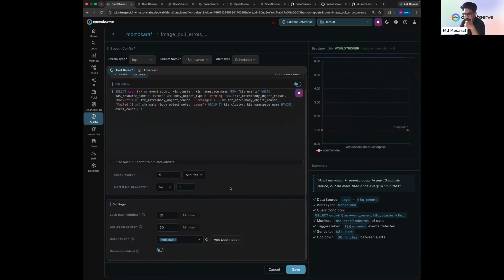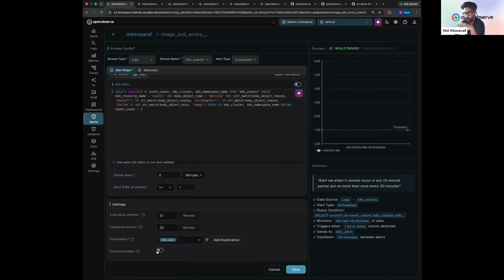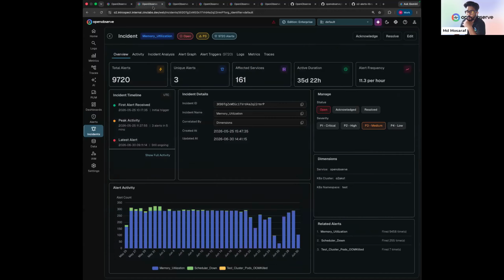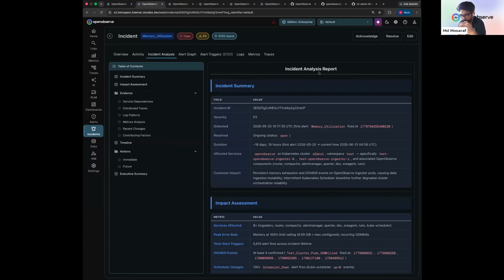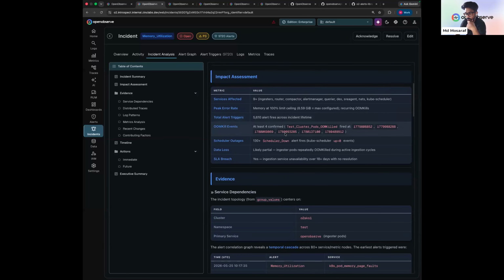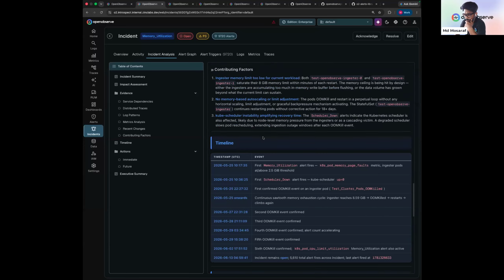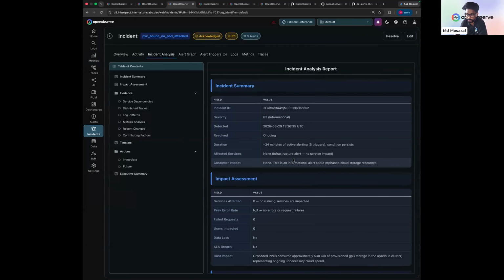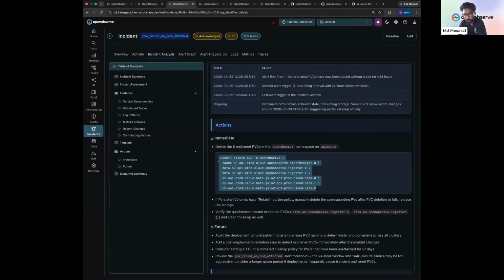Troubleshooting Kubernetes: From Alert to Root Cause | Real Production Incidents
Most Kubernetes teams don't have a telemetry problem. They have a correlation problem.

Join experts from Mastercard, Writer, and OpenObserve as they discuss Kubernetes troubleshooting through real production incidents, including ImagePullBackOff, P99 latency, and CPU throttling, and explain how experienced SREs investigate problems across applications, infrastructure, and Kubernetes.

• Lessons learned from real Kubernetes production incidents
• How experienced SREs investigate Kubernetes incidents and identify root cause
• Why healthy infrastructure can still hide application problems
• Practical approaches to alerts, runbooks, and incident response
• Techniques for reducing time from alert to root cause

⏱️ Chapters
00:00 Introduction and panelists
03:46 War story: Kubernetes looked healthy, but production was broken
04:59 ImagePullBackOff: Finding the real root cause
11:10 War story: P99 latency with healthy application metrics
18:24 Why Kubernetes teams struggle to get from alert to root cause
25:48 Best practices for Kubernetes incident response
36:38 OpenObserve demo: AI-assisted root cause analysis
42:09 Favorite Kubernetes signals to watch
43:32 Closing remarks